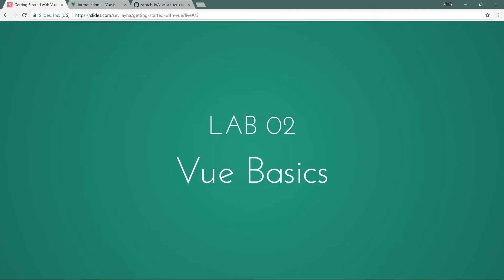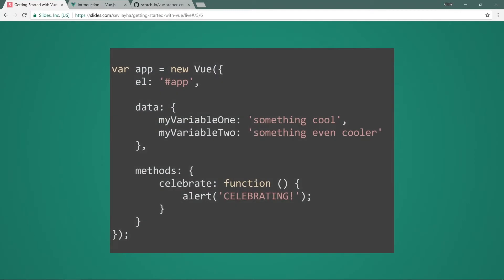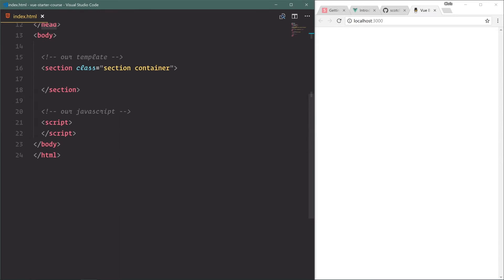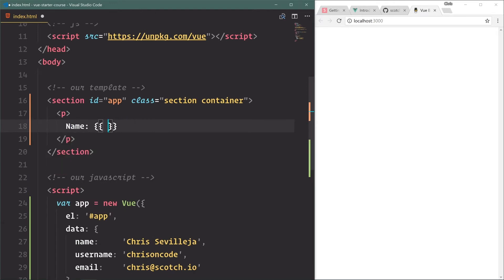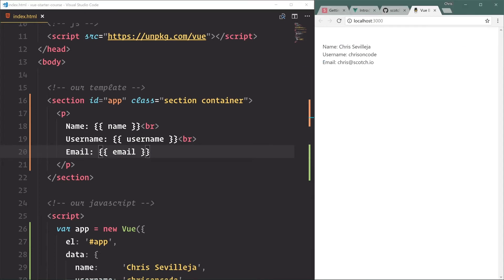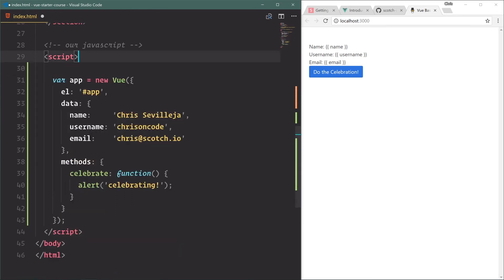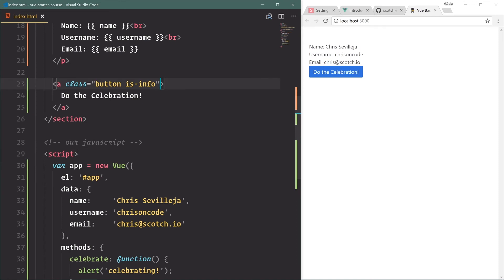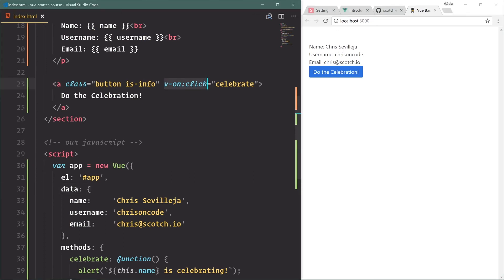Getting Started with Vue.js: #6 Vue Basics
Vue provides a very succinct and clean API to build out our applications.